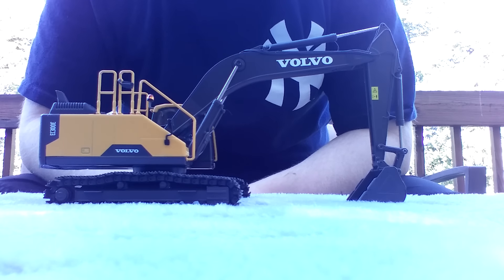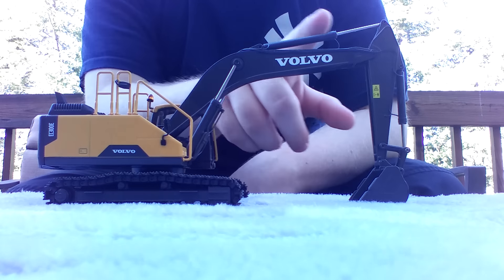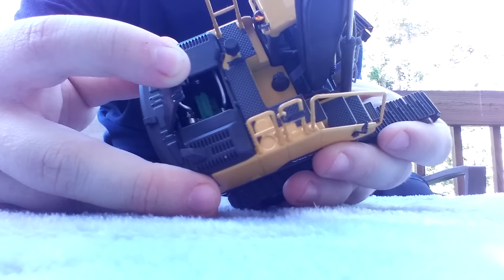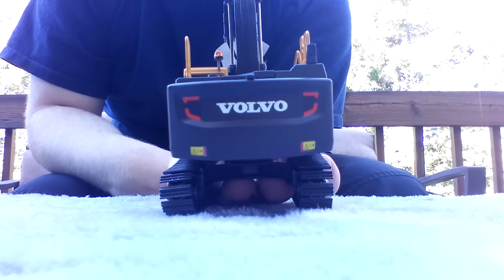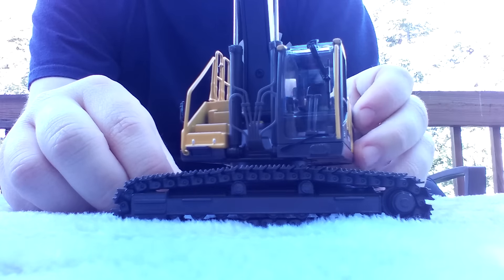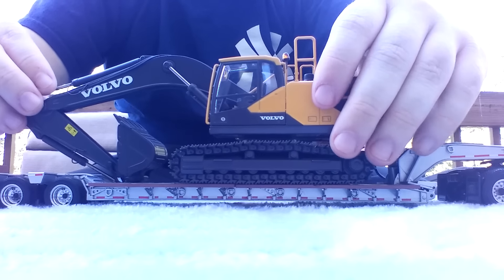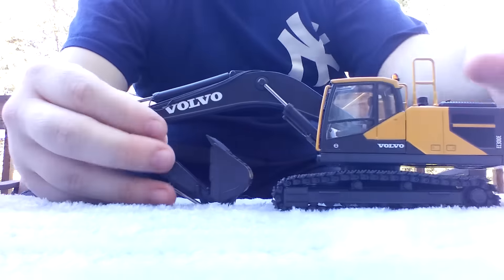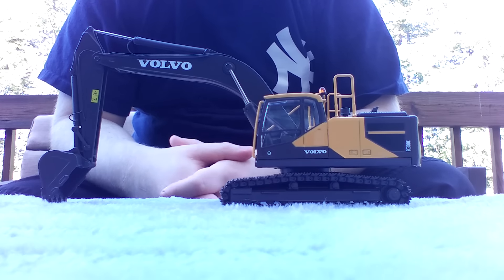Motorart Volvo EC300E Excavator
This video takes a look at Motorart's Volvo EC300E Hydraulic Excavator in 1:50 Scale. The model certainly looks pretty, but has Motorart improved on quality and functionality?

*Diecast Emporium T-Shirts are now available in large and XL! Please visit the Diecast Emporium Instagram page or Facebook page to request a shirt!

*Like Diecast Emporium's Videos and want to contribute? Please visit the 'About Me' Section here on YouTube. There, click on the 'Support' Button. You can donate as little as $1.00USD. Every contribution is greatly appreciated!